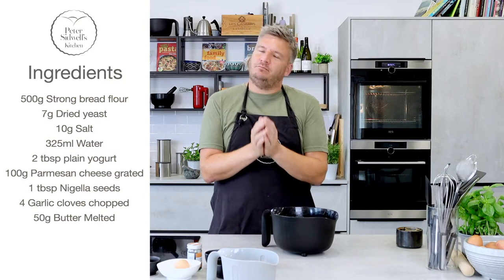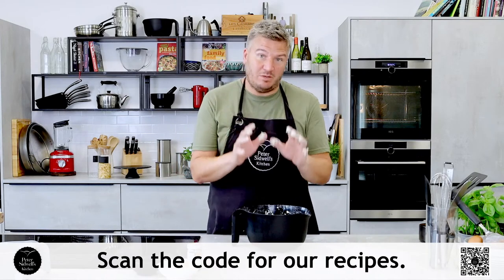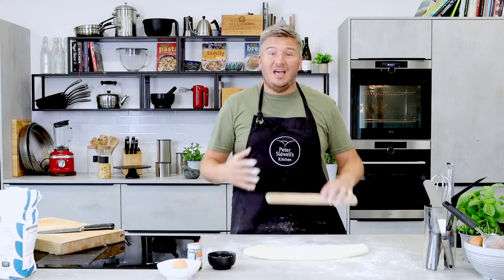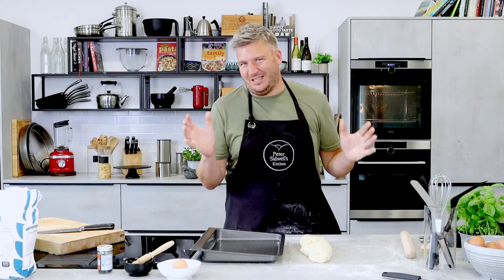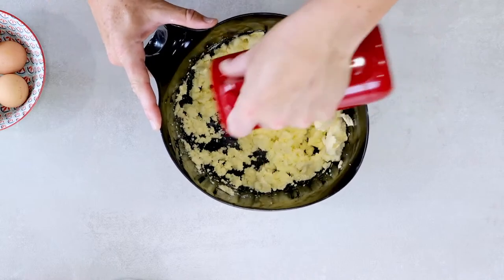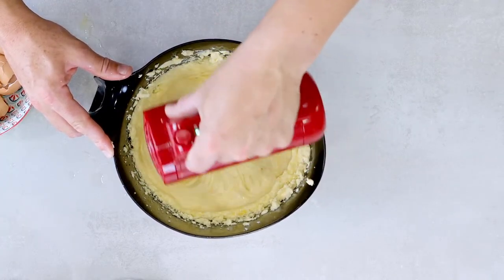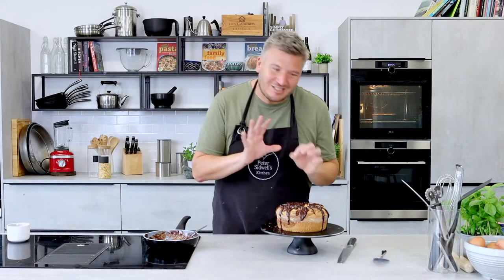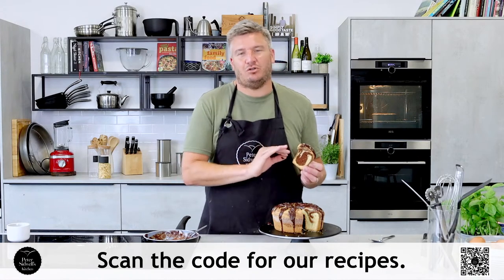Peter Sidwell's Kitchen Bakery Series Episode 1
Don't fake it, bake it !! Peter Sidwell's Kitchen bakery series. Join Pete in his kitchen for lots of tasty bakes, cakes and yummy treats.